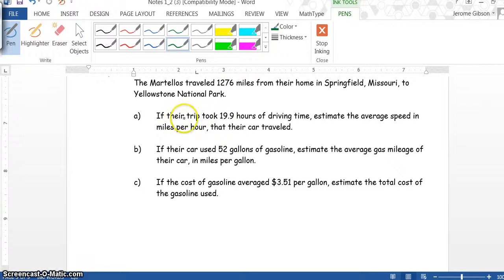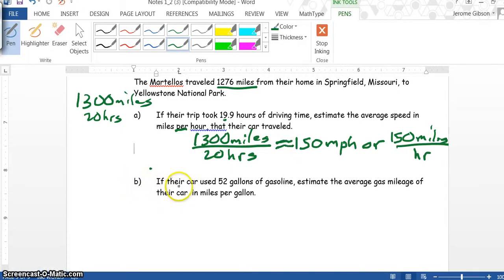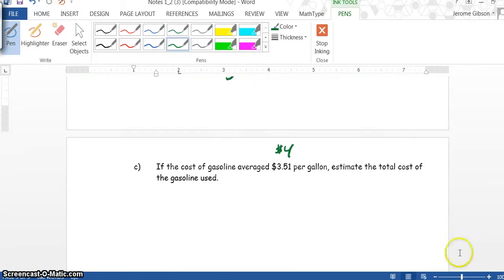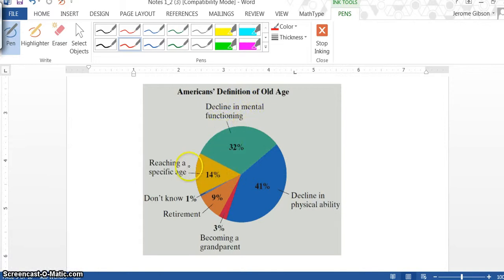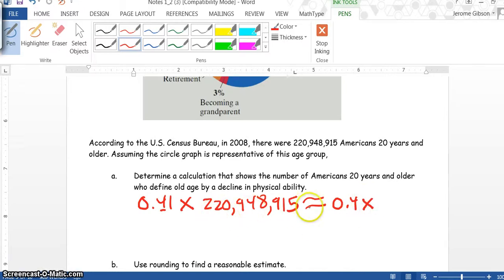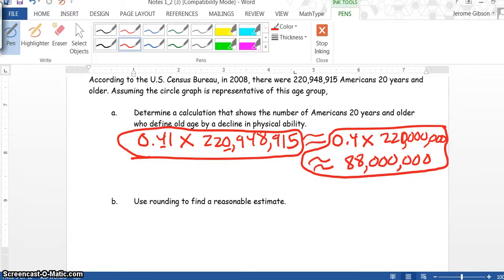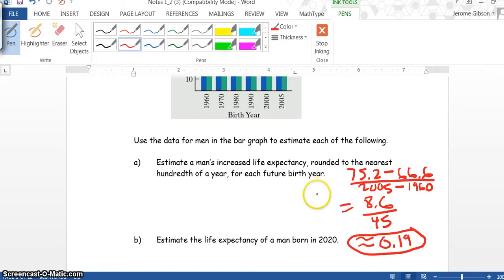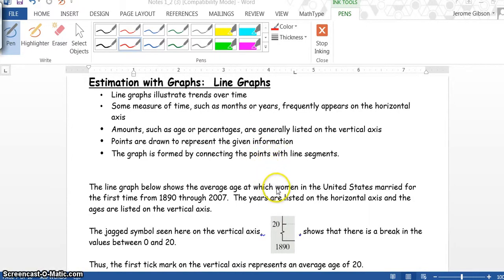MAT 035 Section 1 2 Video 2 of 3